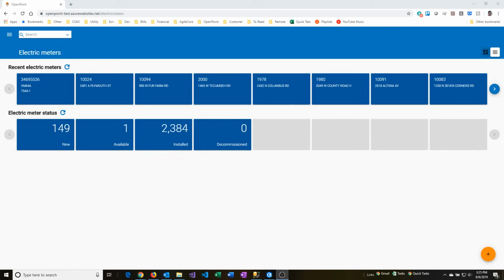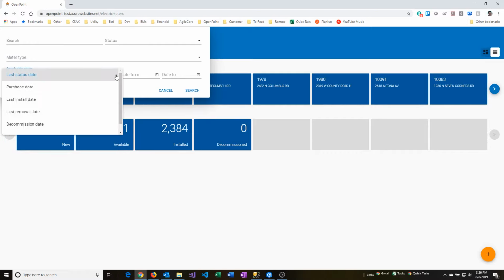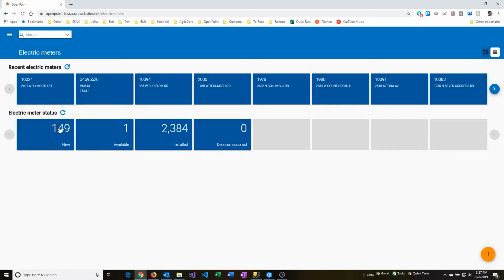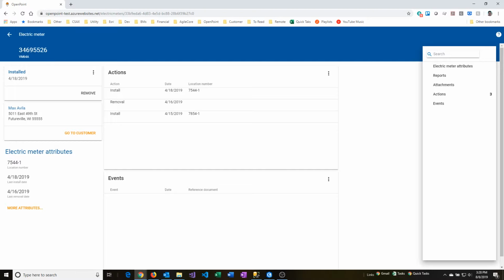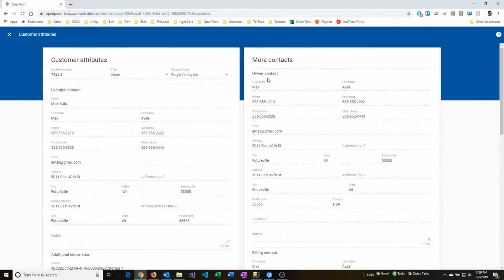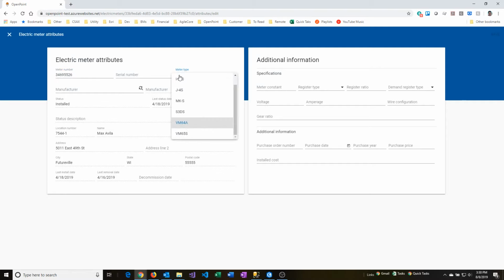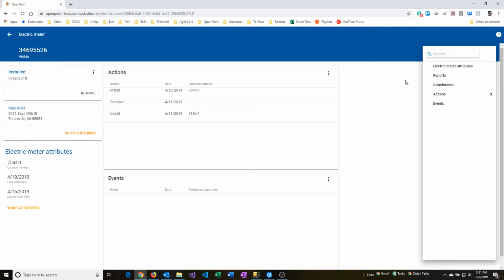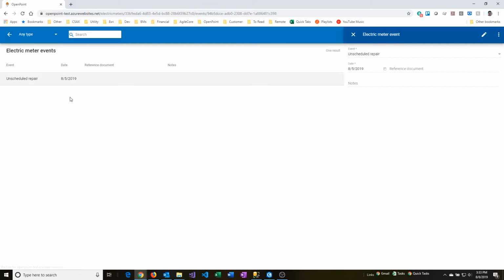Electric meter dashboard and overview in OpenPoint Web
This provides a summary of the Electric Meter dashboard and overview screens in OpenPoint Web. It also includes a demonstrations of adding events to an Electric Meter.